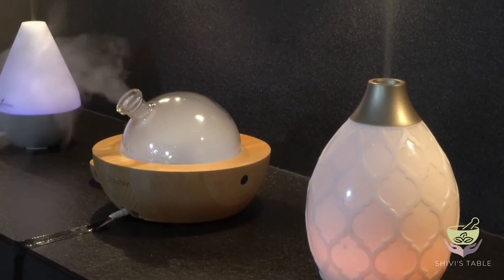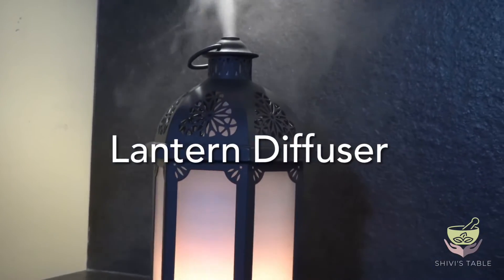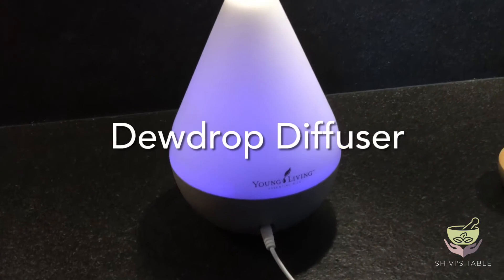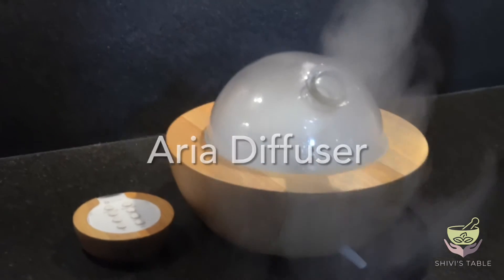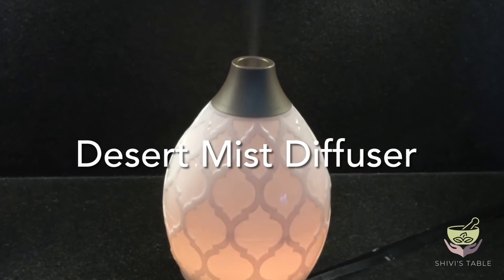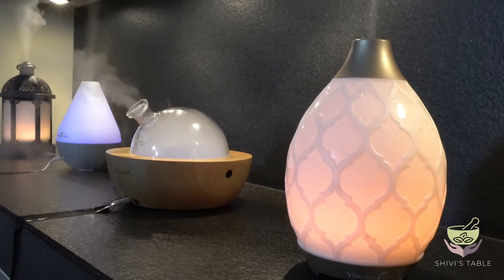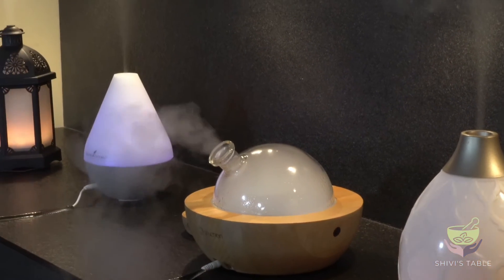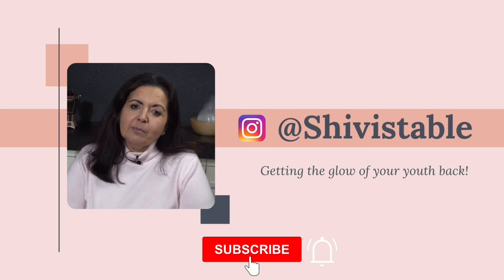Diffuser Choices With Your YL Starter Kit